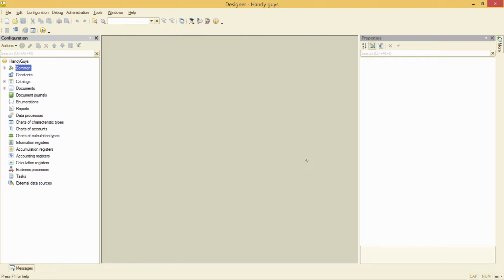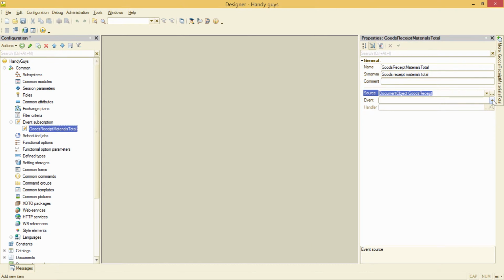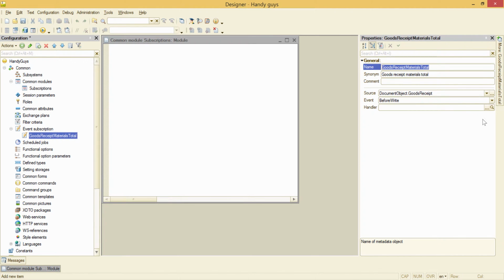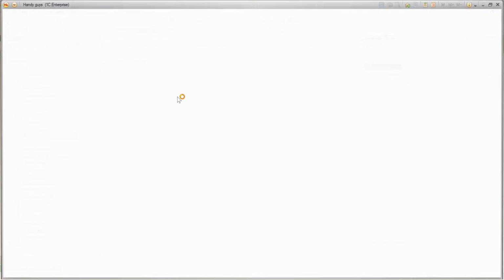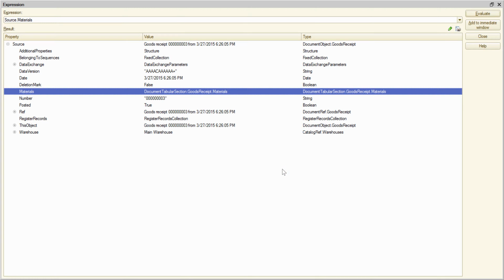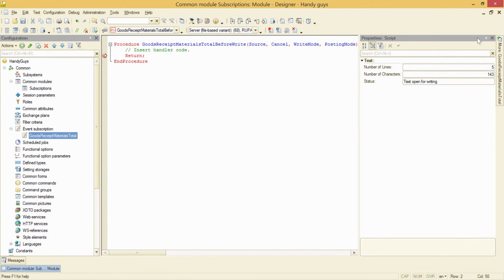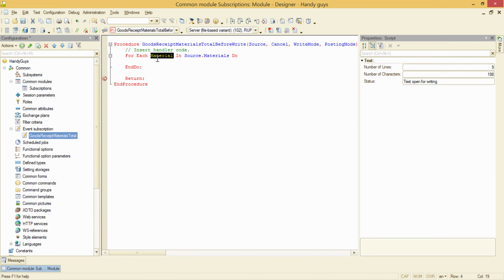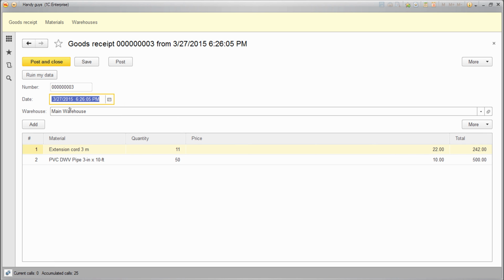1C:Professional, Lesson 2, Video 4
Creating an event subscription. Common modules. “For Each” cycle